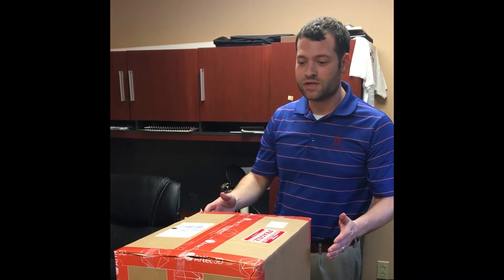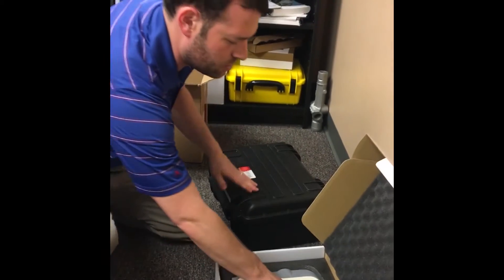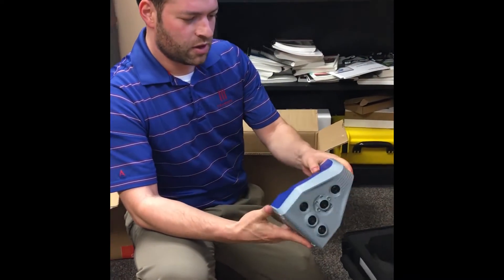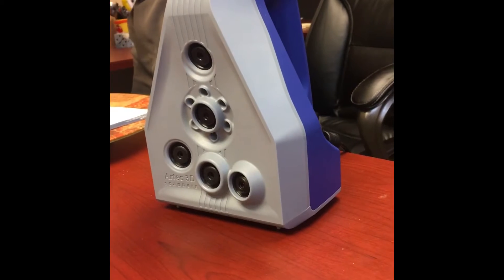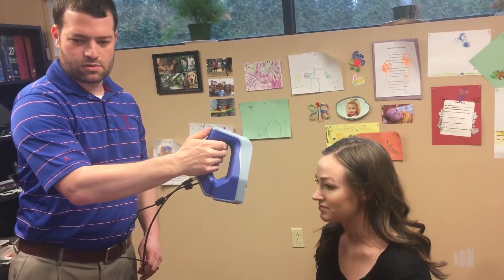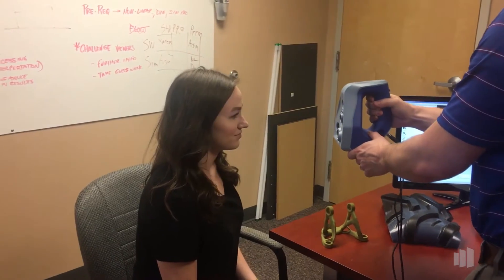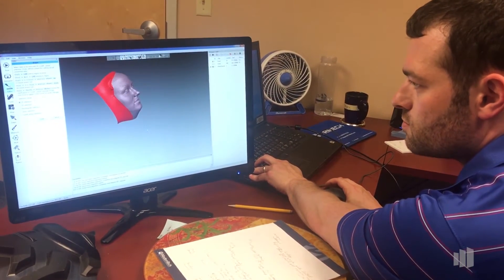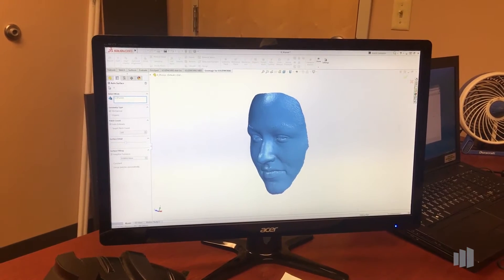Product Overview: Artec 3D Scanners: Unboxing the Space Spider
Watch TriMech's Knoxville office unbox a handheld 3D scanner from our solutions partner, Artec 3D. Artec 3D offers several 3D scanning solutions including the handheld Space Spider, Eva, Eva Lite and Leo. Watch our Application Engineer, Brian Metzger, demonstrate the speed and accuracy of the Artec Space Spider in this video.